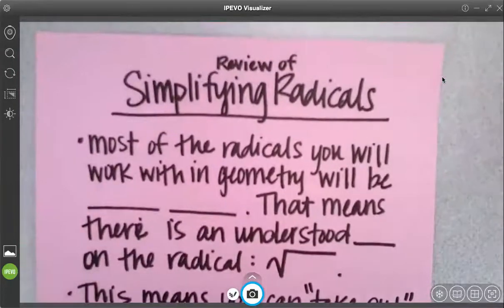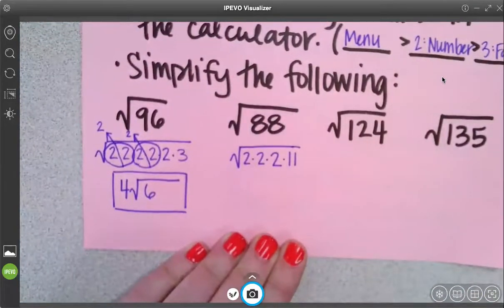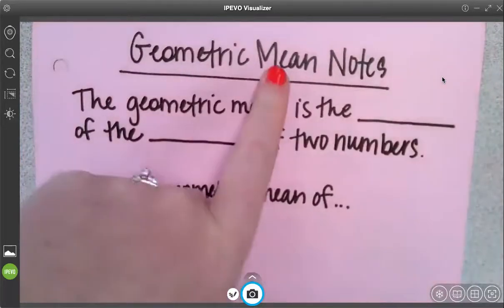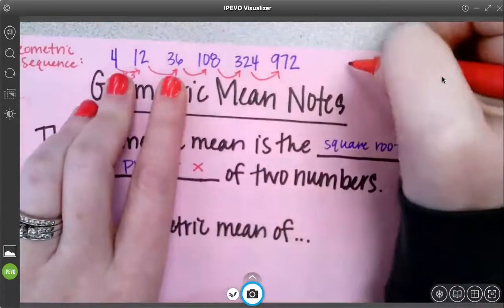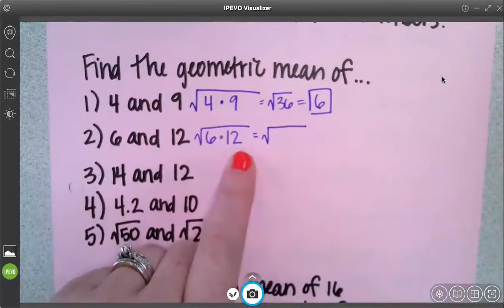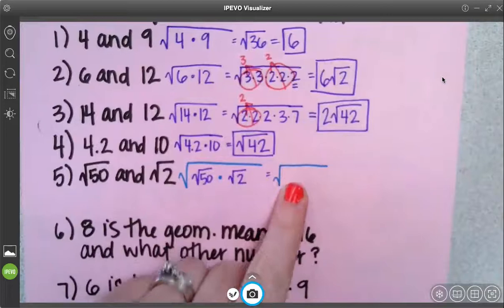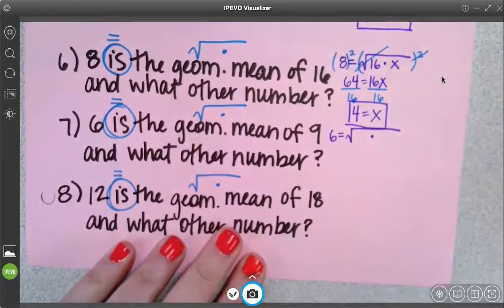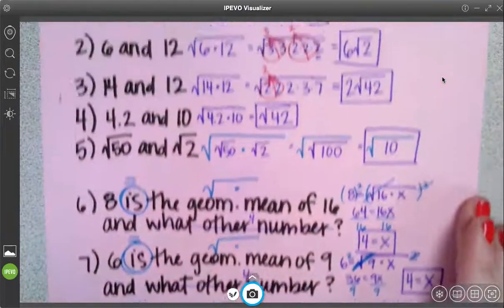Notes: Review of Simplifying Radicals & Intro to Geometric Mean